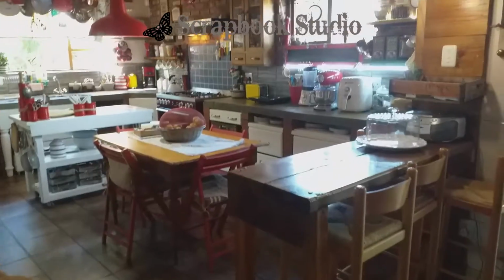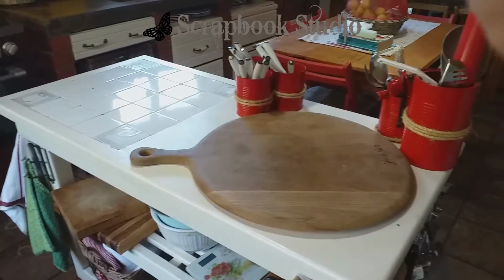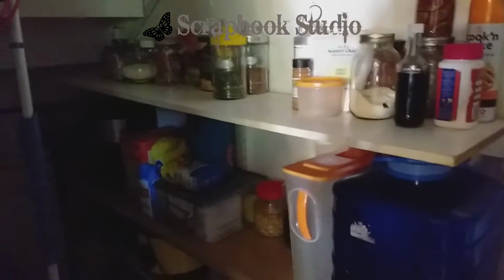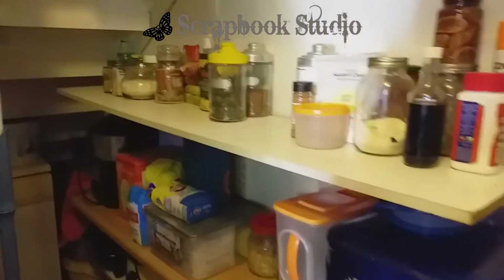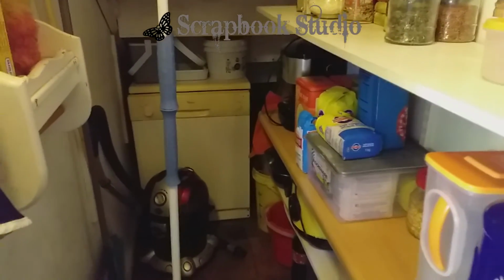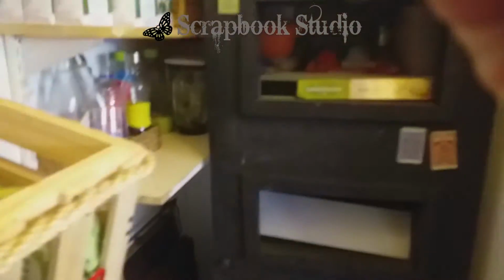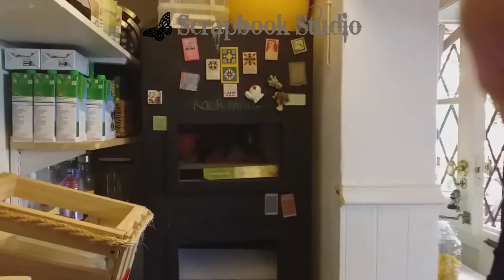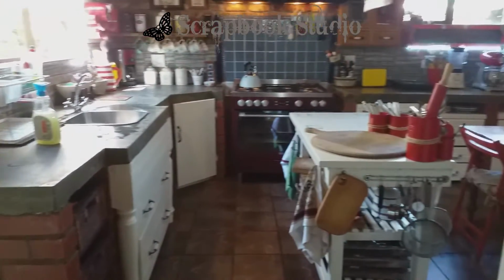Lockdown with Priscilla - 30 March - Ready TO BAKE!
Priscilla spent today cleaning her kitchen so that she can be ready to BAKE.

She bakes and donates to the Jeffreys Bay SAPS and Security Officers who are keeping every single one of us safe.